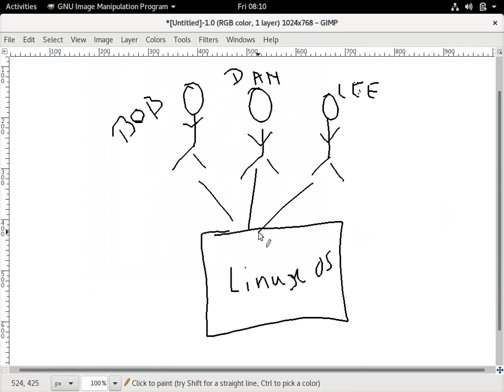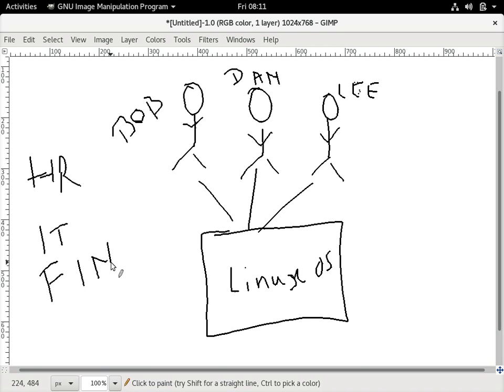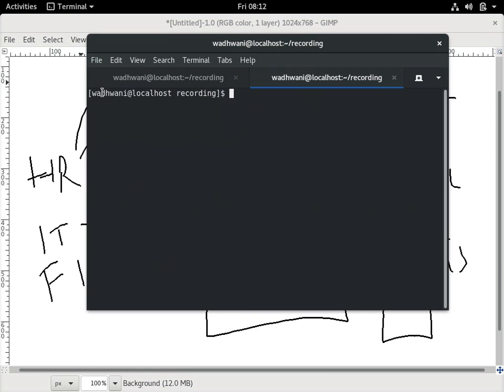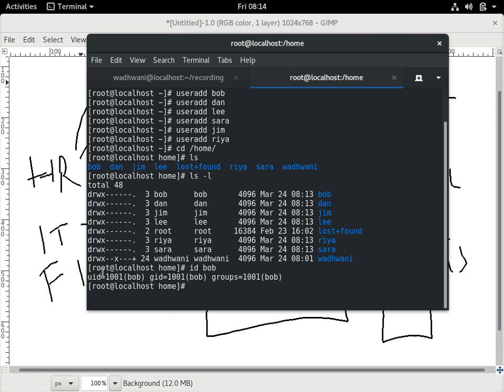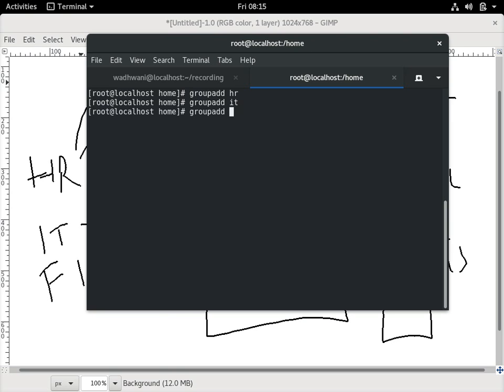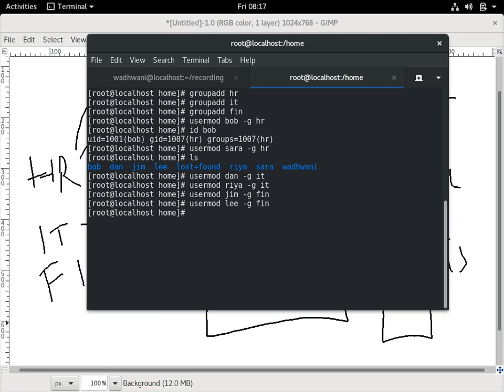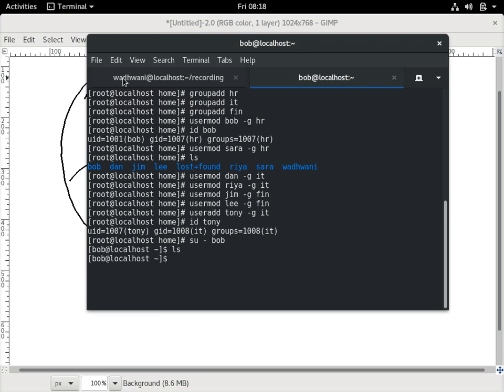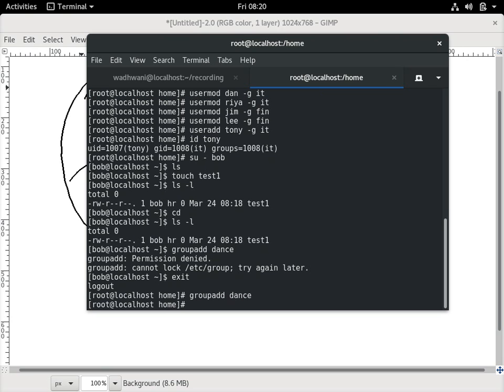Learn Linux 27 - Understanding multiuser environment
useradd, groupadd, usermod